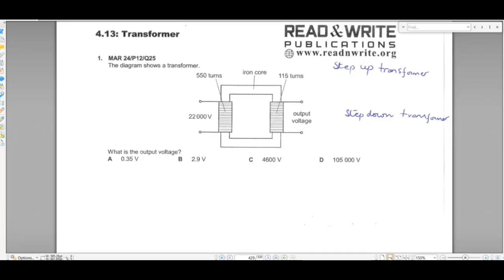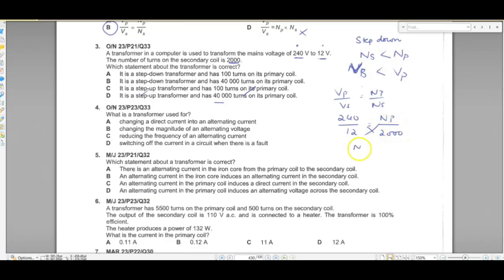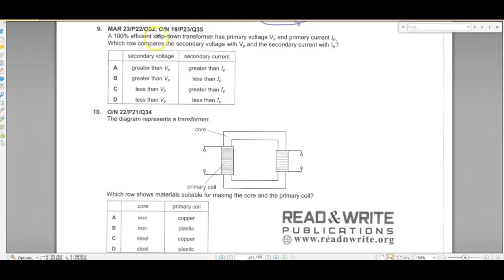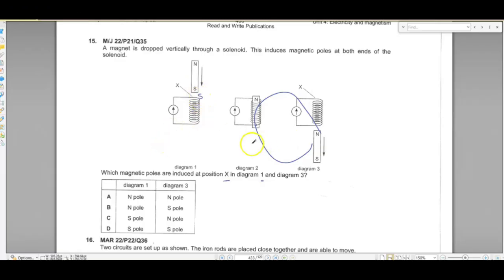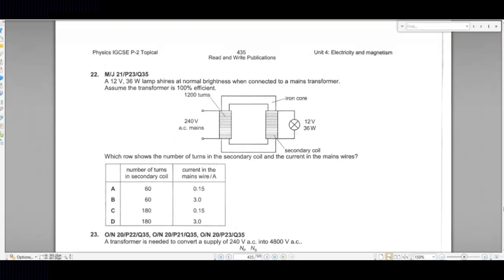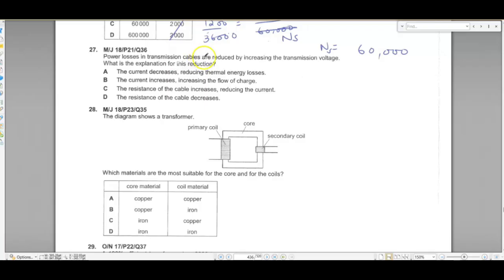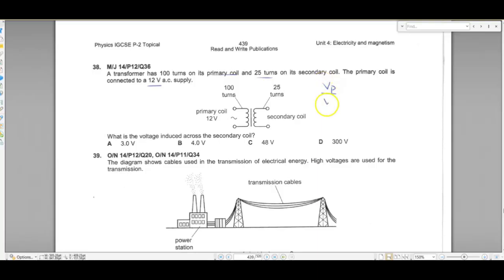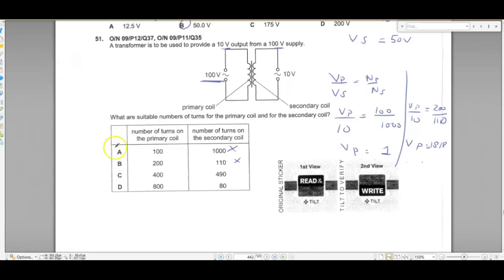Solved Past paper IGCSE Physics 0625 Transformer Past paper questions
Transformer
Topicals